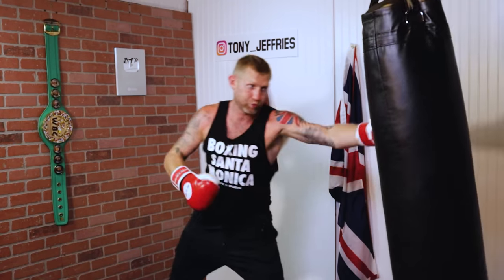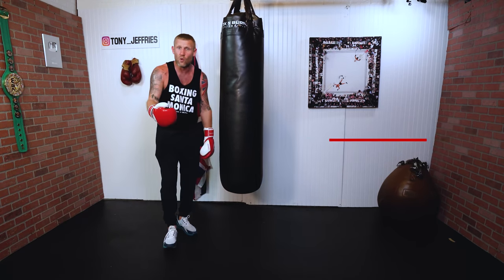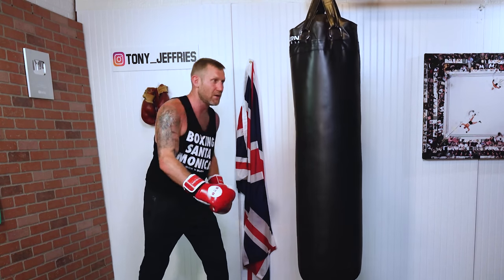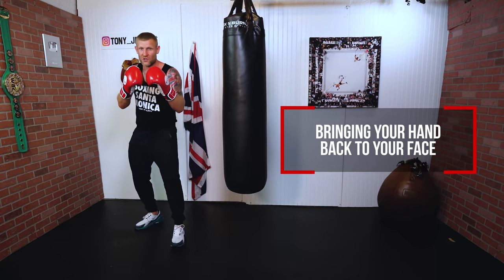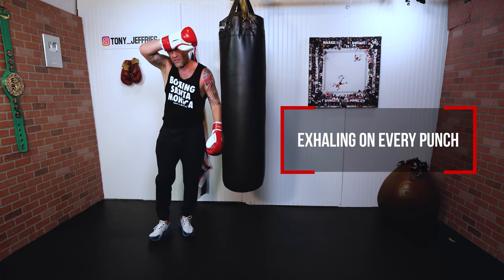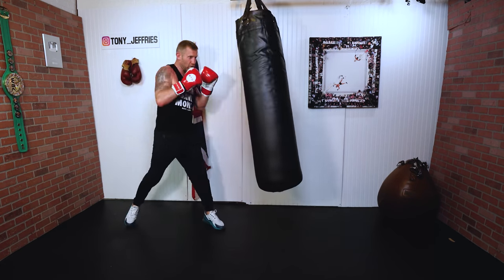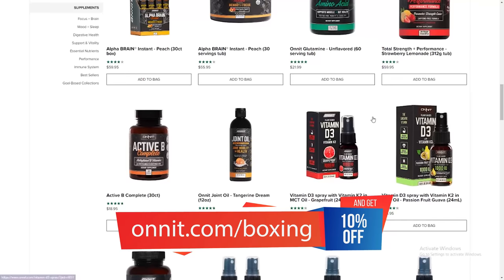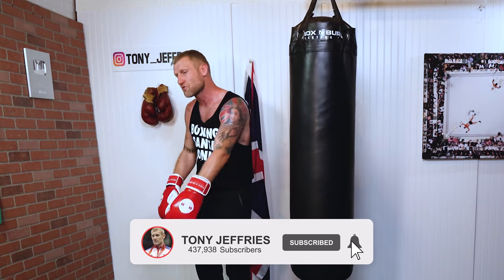How to Throw a 1 - 2 / Jab - Cross in Boxing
Tony Jeffries shares how to throw a 1 -  2 / jab - cross which is the most basic boxing combination for beginners.  This is probably the first boxing combo a beginner in boxing should learn. You should learn the common mistakes first that newbies make with this combination before we can teach you how to throw 1 - 2 properly.

Chapters:
0:00 How to Throw a 1 - 2 / Jab - Cross in Boxing:
1:20 Common mistakes when throwing basic combinations
3:20 Proper Technique to Throw the perfect 1 - 2 combo
8:50 How to increase punching power by 15% to 25%